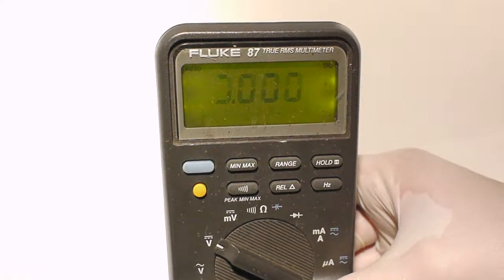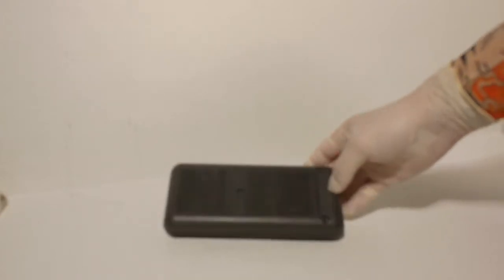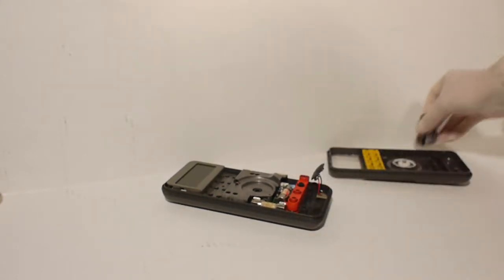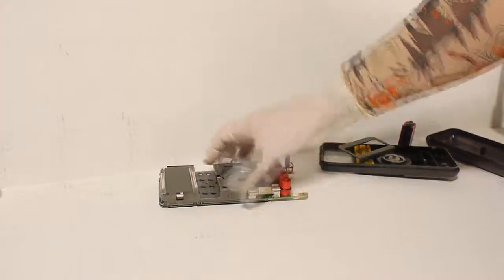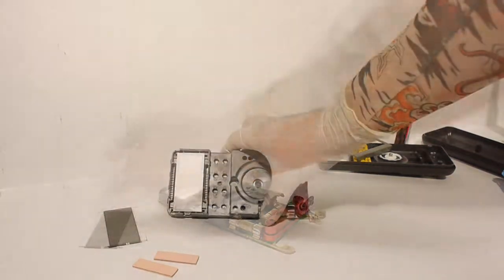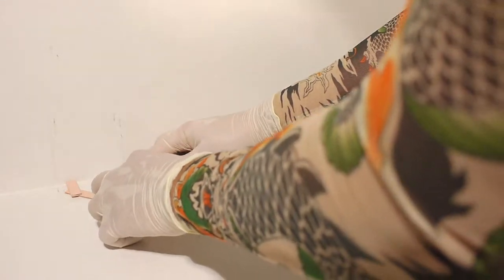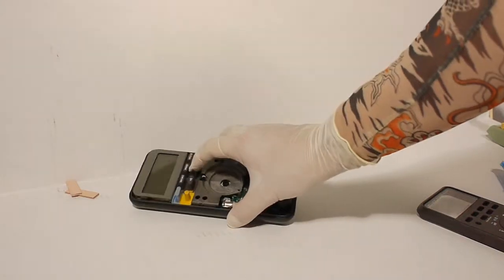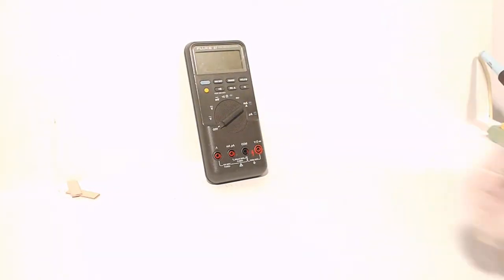Does Your Fluke 87 Display Look Like This? Teardown Step-by-Step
Plus, a quick way to fix your faded display. Costs a couple of bucks, maybe less. All you need is Rubbing Alcohol and Cotton Swabs and it's accomplished by cleaning the elastomeric connectors that connect to the LCD. This is a temporary fix. Simply use rubbing alcohol and cotton swab to clean the top and bottom edges of the elastomers. Re-insert them, and your meter should be good to go for a little while. Your display will have the same problem again if it is cleaned. The reason is because the old style pink elastomers lose their bounce and are not providing good connection from the LCD to the Main PCB. For a permanent fix, we recommend replacing the elastomers.